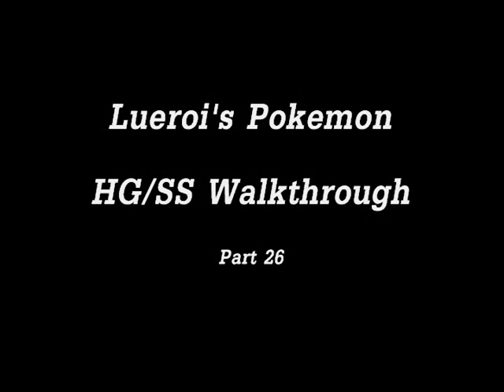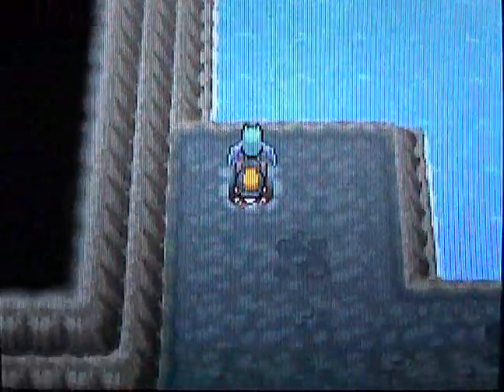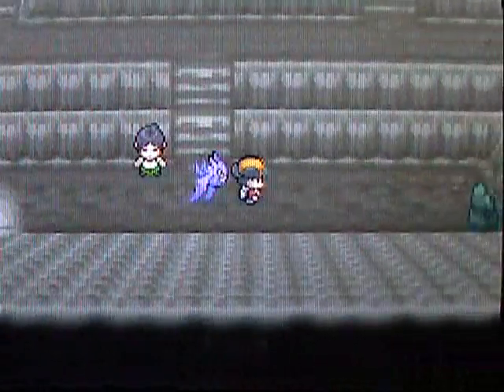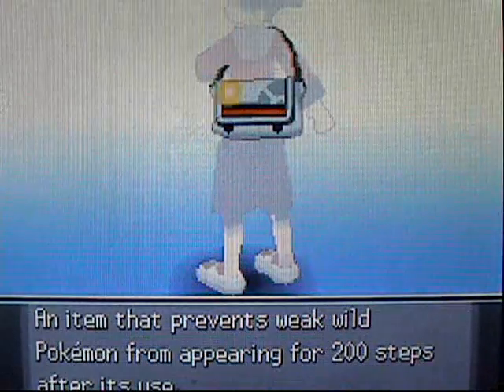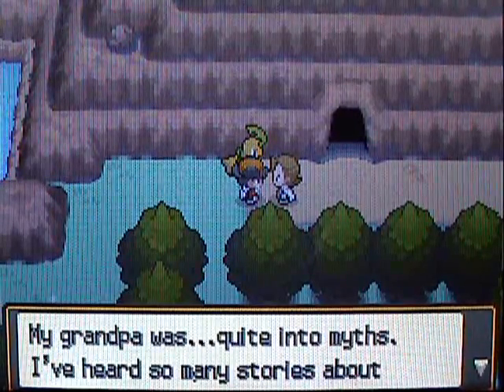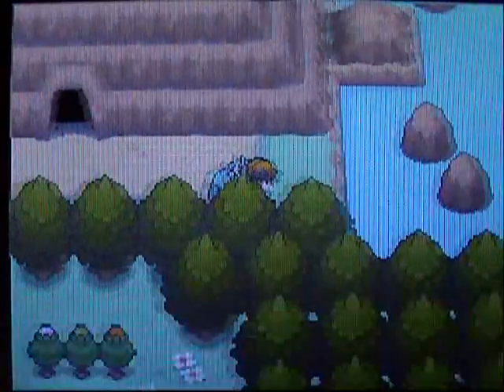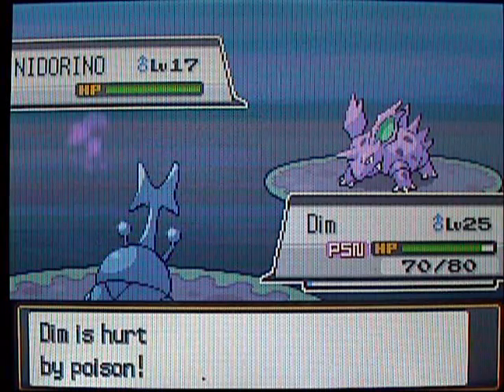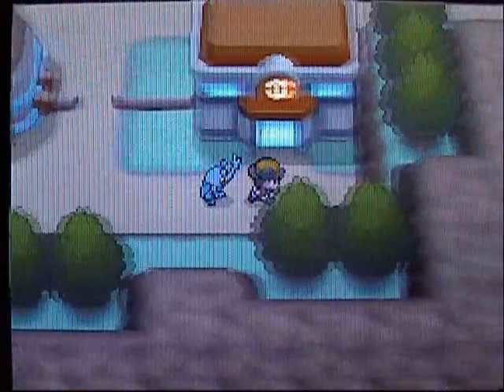Pokemon Heart Gold / Soul Silver Walkthrough Part 26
Part 26 of Lueroi's Pokemon HG/SS Walkthrough

In this video, we go through Mt. Mortar and Route 42

Next time we will check out Mahogany Town.